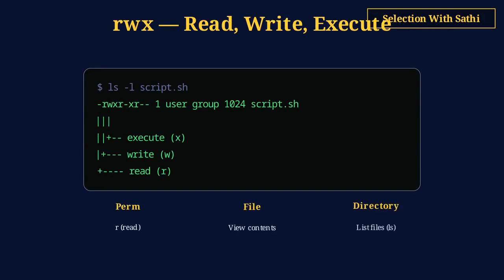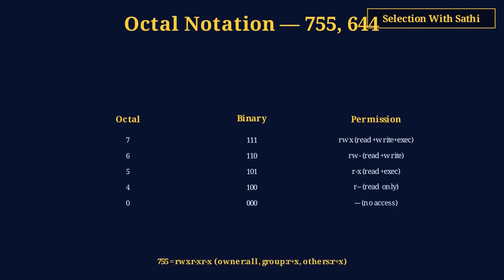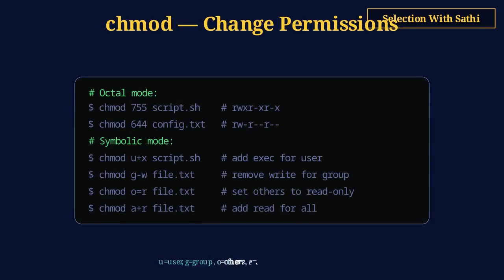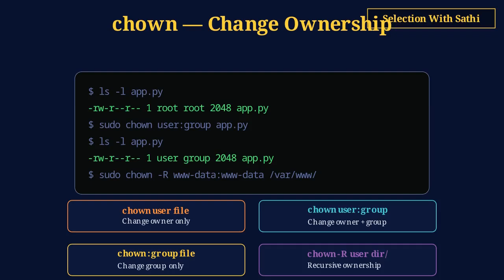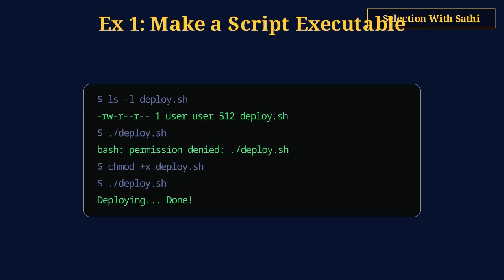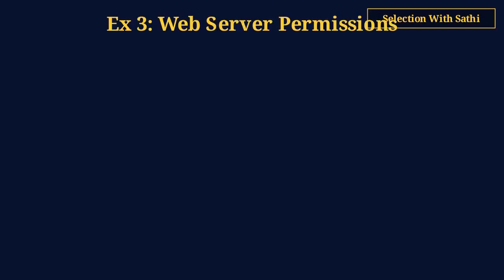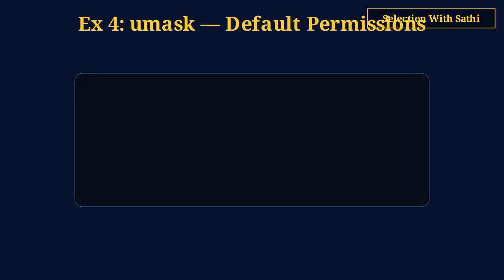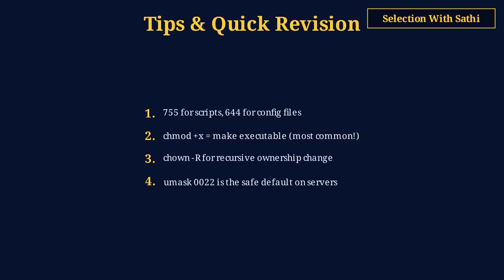Linux File Permissions | Selection With Sathi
📚 Linux File Permissions | Linux File Permissions
rwx, chmod, chown & umask for developers and students

📌 Key Formulas:
1. rwx = Read / Write / Execute: r=4 | w=2 | x=1 | rwx=7 | rw-=6 | r-x=5 | r--=4
2. Octal Notation (755, 644): 755 = rwxr-xr-x | 644 = rw-r--r-- | 700 = rwx
3. chmod Syntax: chmod 755 file | chmod u+x file | chmod go-w file
4. chown & umask: chown user:group file | umask 022 (default mask)

⏱️ Timestamps:
0:00 Introduction
0:20 rwx = Read / Write / Execute
1:14 Octal Notation (755, 644)
1:58 chmod Syntax
2:41 chown & umask
3:25 Set File Executable
4:04 Decode Permission String
4:40 Calculate umask
5:14 Change File Ownership
5:48 Quick Tips & Tricks | टिप्स
6:19 Summary | सारांश

💡 Quick Tips:
• Remember: r=4, w=2, x=1 — just add them up for each group to get the octal number
• 755 for scripts and directories, 644 for regular files — these are the most common permissions
• Never use chmod 777 in production — it gives everyone full access including write, which is a security hole
• umask 022 is the standard default — new files get 644, new directories get 755

📚 Useful for: Linux, GATE CSE, DevOps and all govt exams